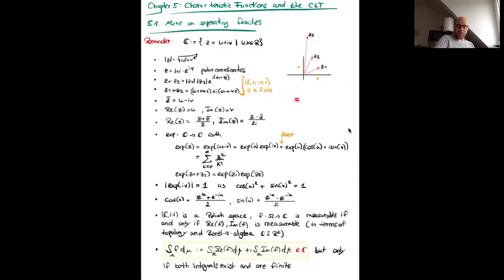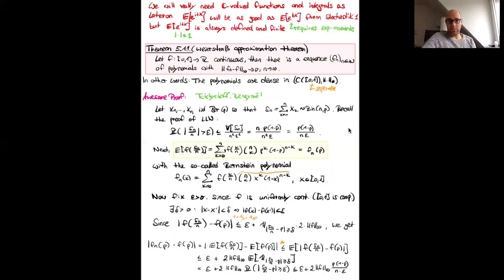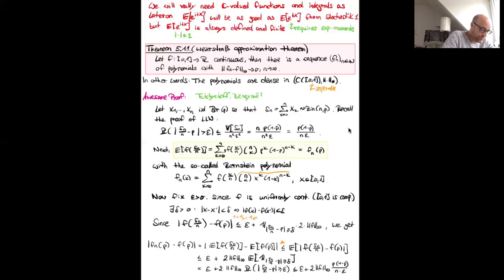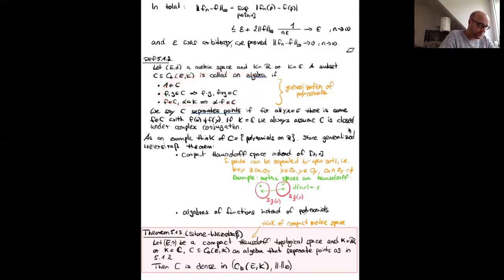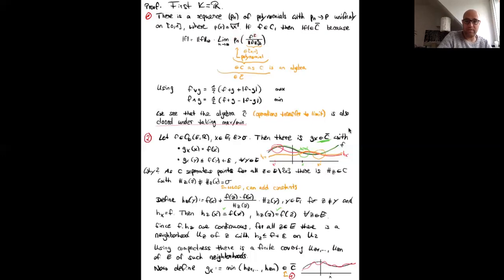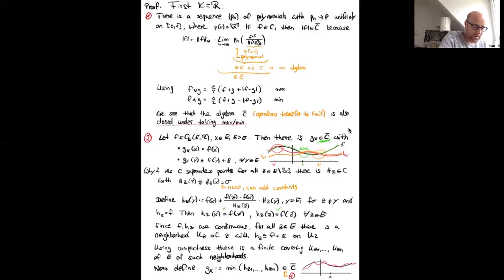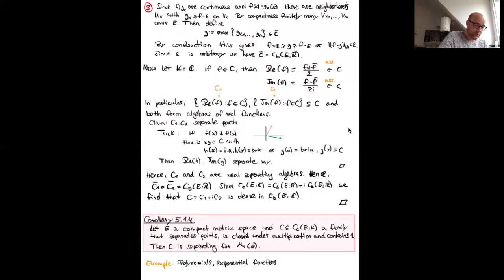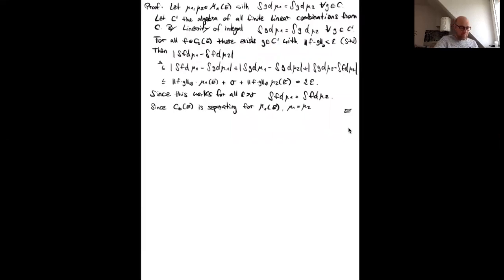WT2: Week 7, lecture 2